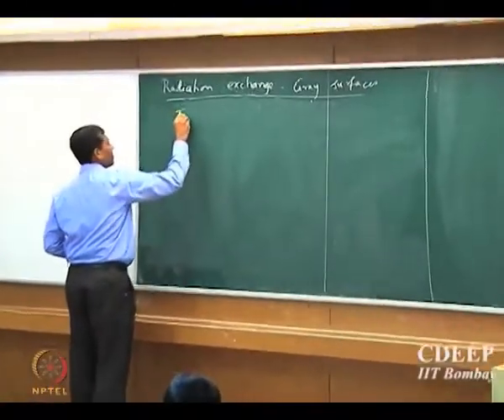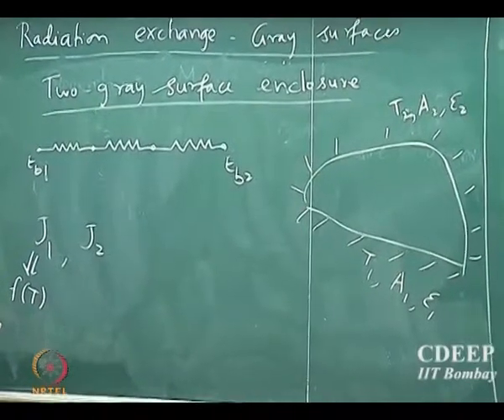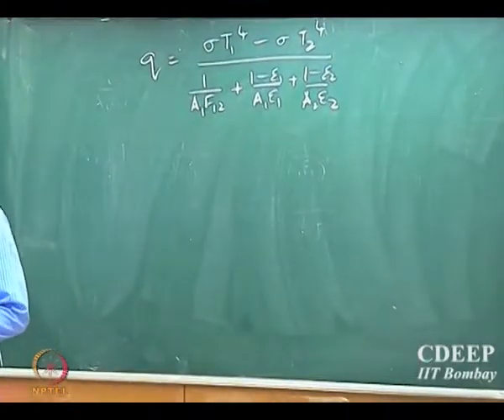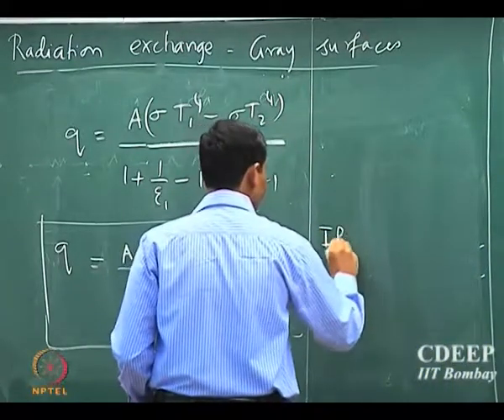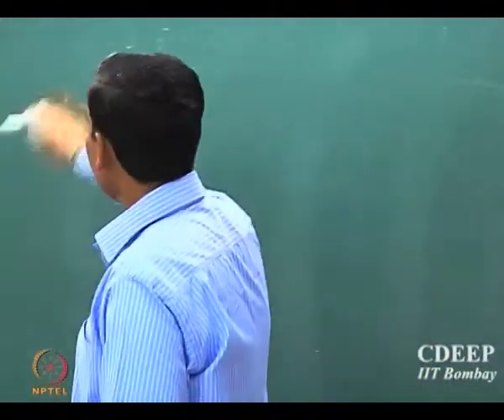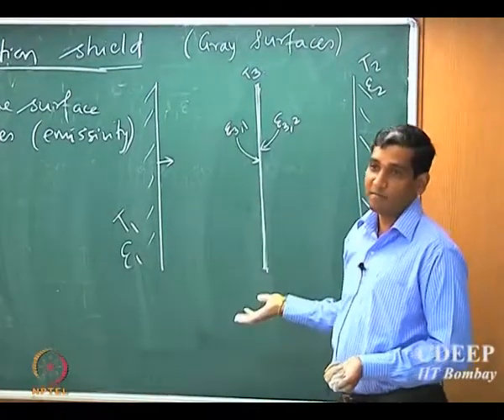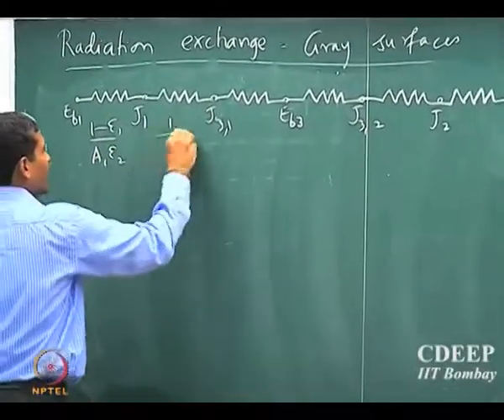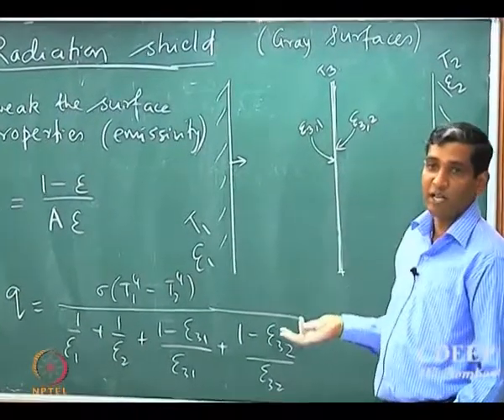S11 2282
Description